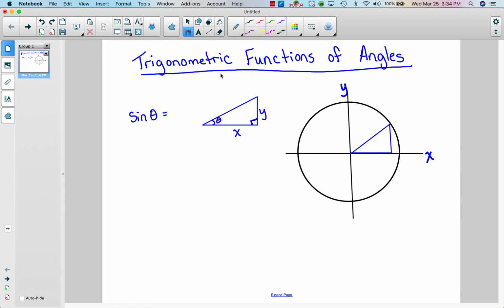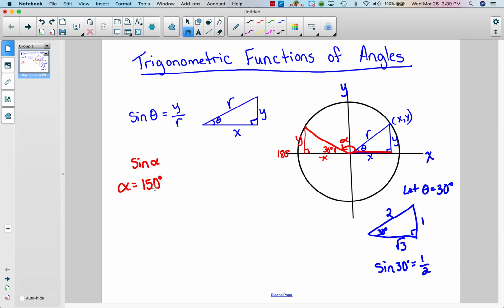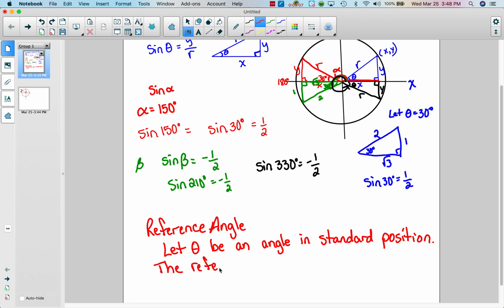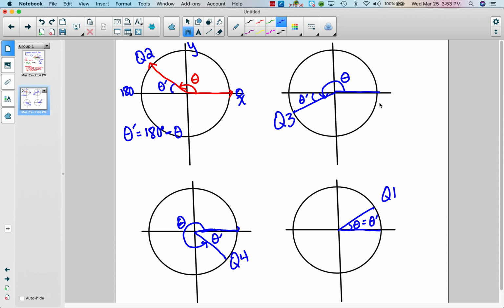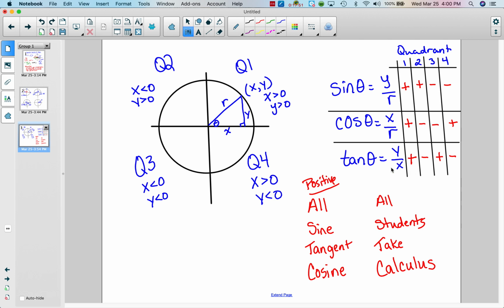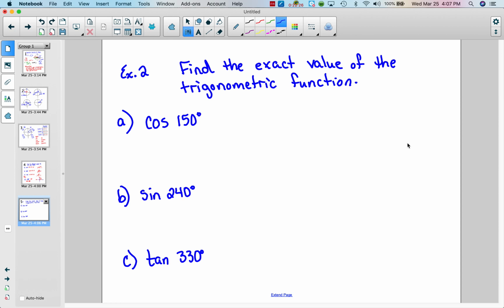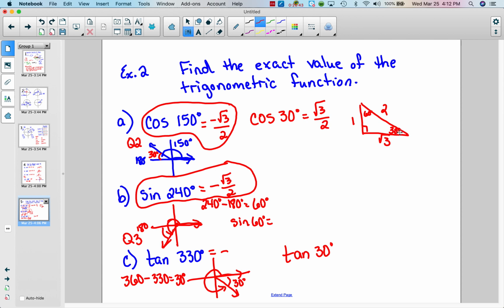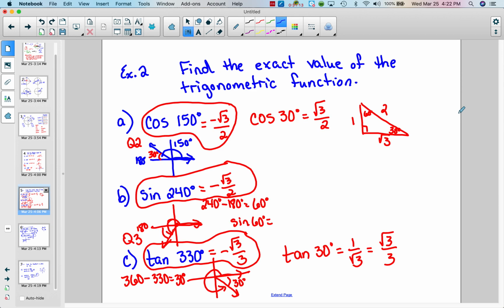Trig Sect 5 3A